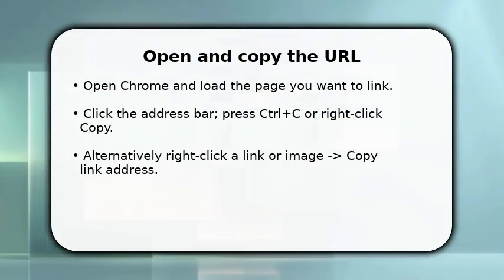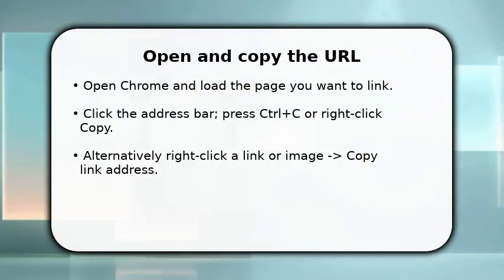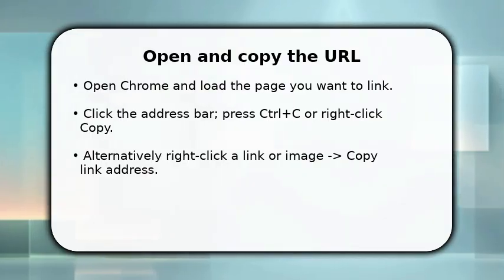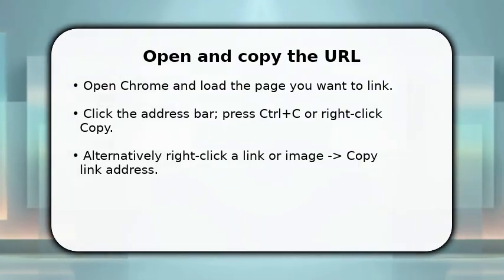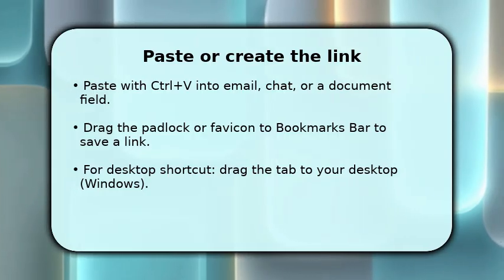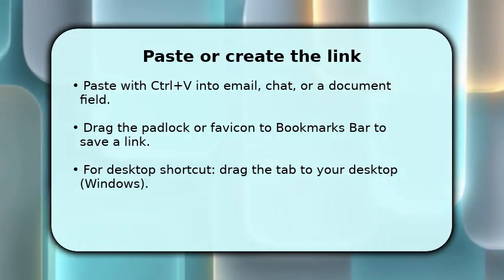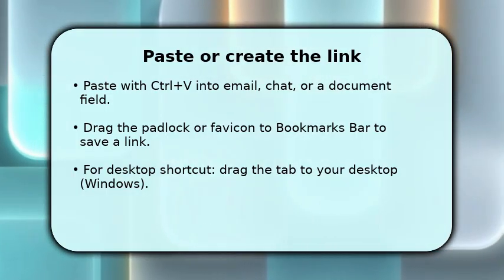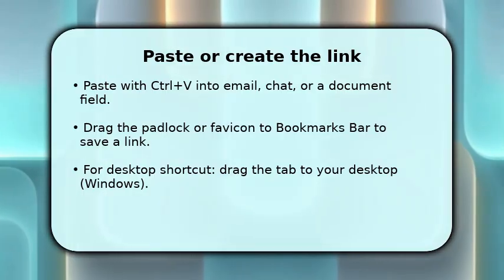How to Make Link in Chrome (easy Method)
Discover the simple steps to create a link in Google Chrome for easy sharing. This quick tutorial guides you through creating bookmark links directly from your browser, enhancing productivity and simplifying online tasks.